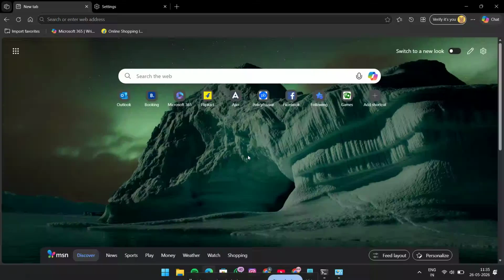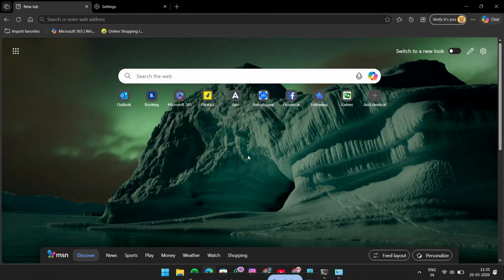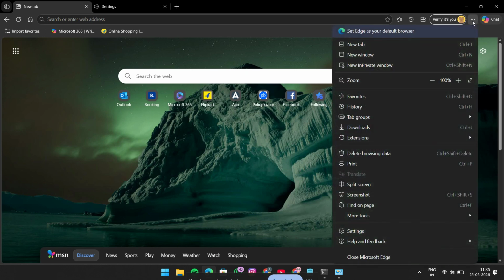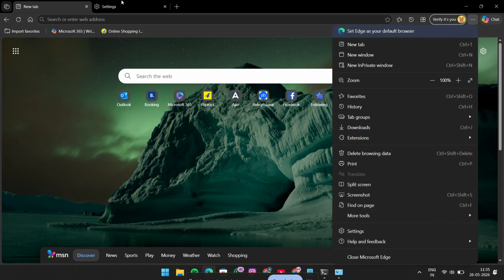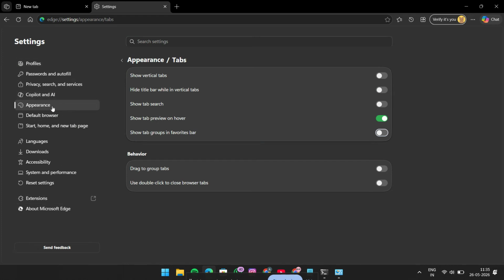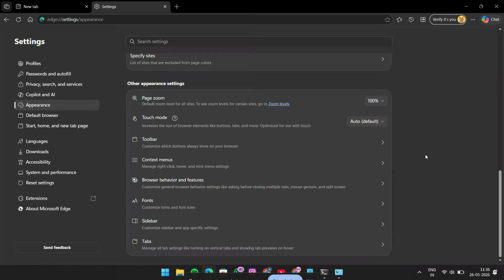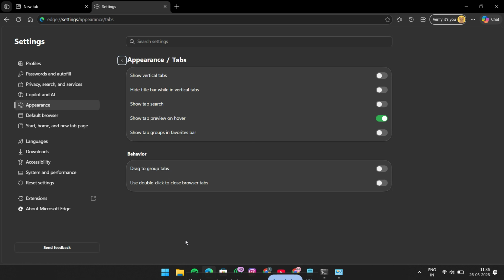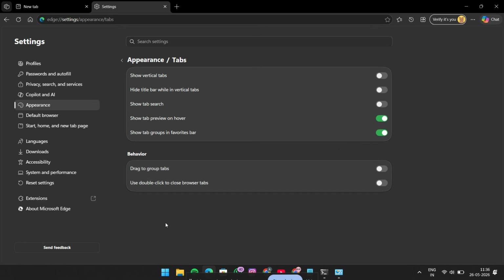How To Show Tab Groups In Favorites Bar In Edge (Easy Guide)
Learn how to show tab groups in the favorites bar in Microsoft Edge with this quick step-by-step guide. Perfect for organizing your browser and accessing tab groups faster.

🕚Timestamps:
0:00 Intro
0:13 Open Edge Settings
0:25 Go To Appearance
0:37 Open Tabs Settings
0:49 Enable Show Tab Groups In Favorites Bar
1:05 Outro

✍️What You'll Learn In This Video:
• How To Find The Appearance Menu
• How To Access Tab Settings In Edge
• How To Turn On Show Tab Groups In Favorites Bar
• How To Organize Tabs Faster In Microsoft Edge
• How To Improve Browsing Workflow With Tab Groups

💡Pro Tips:
• Keep tab groups named clearly so they’re easy to identify later.
• Use tab groups for work, shopping, research, and personal browsing.
• If the setting doesn’t appear, update Microsoft Edge to the latest version.
• Combine tab groups with favorites for even faster navigation.